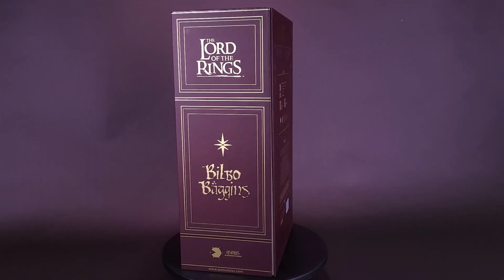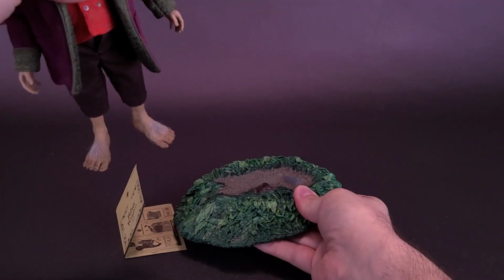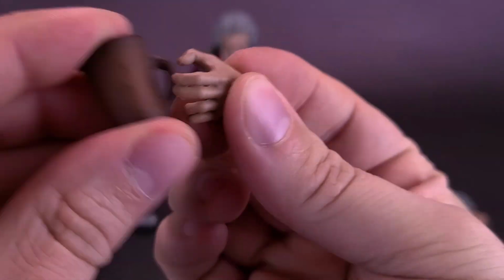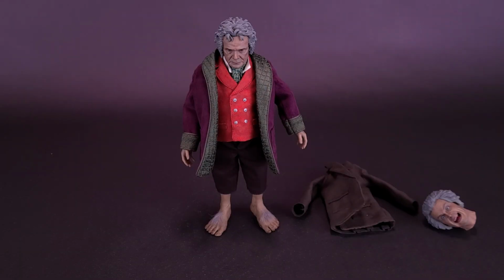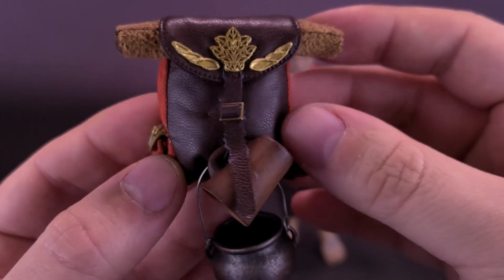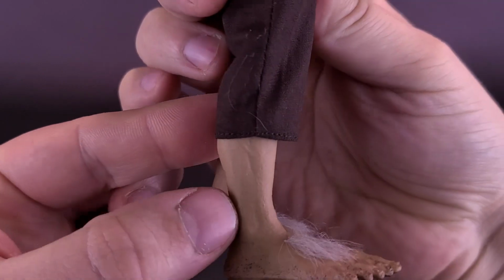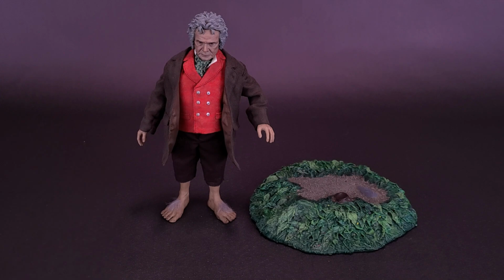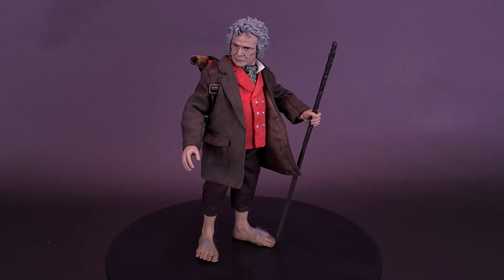Asmus Toys The Lord Of The Rings Old Bilbo Baggins Sixth Scale Figure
Dahhm Life
Rob K.
Dǝvᴉous Assᴉstɐnt

Francisco

6975 Meadowvale Town Centre Circle
Suite #196
Mississauga, Ontario Canada
L5N 2V7